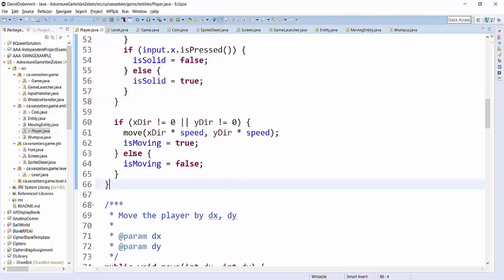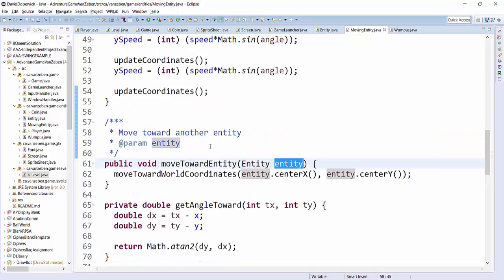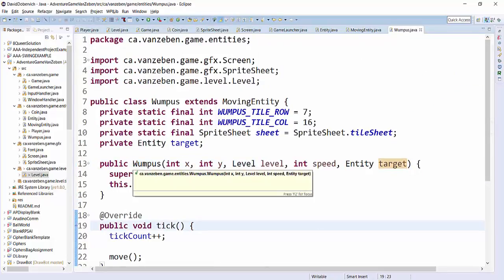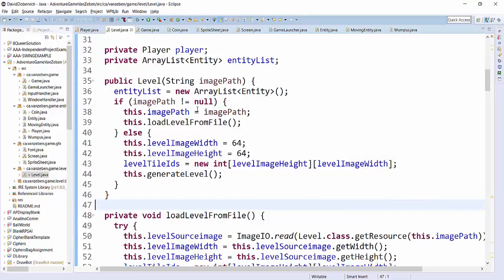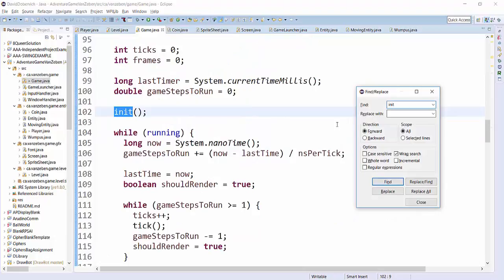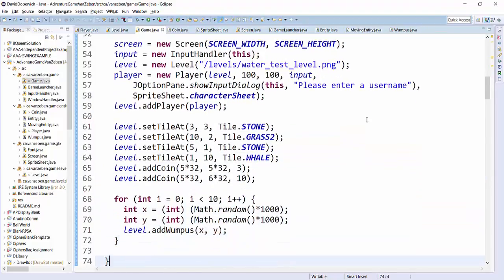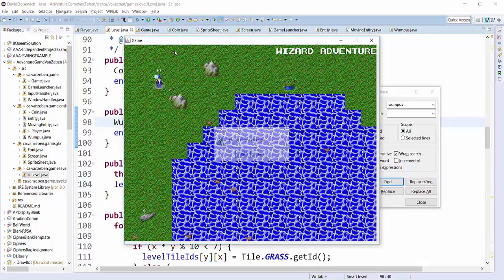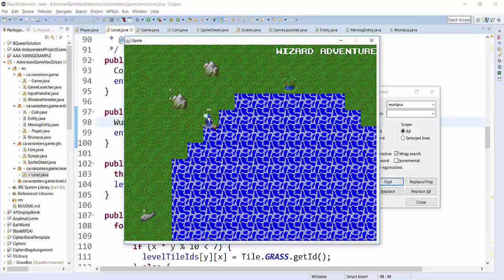Adventure Game - Follow Entity pt 2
Completing the follow Entity movement